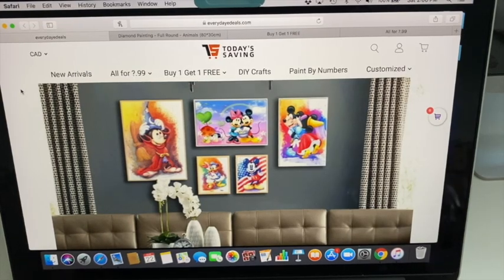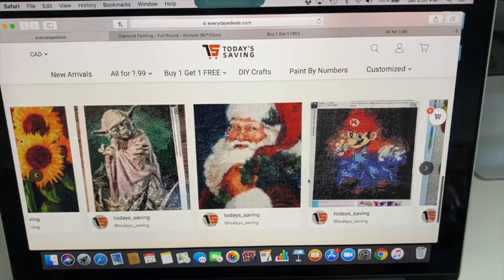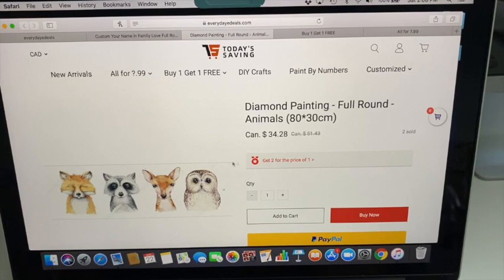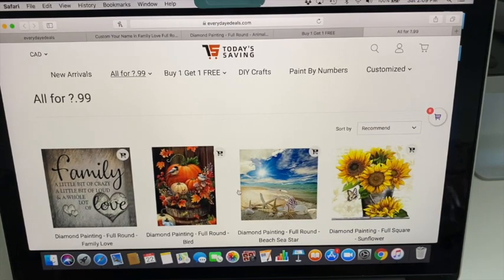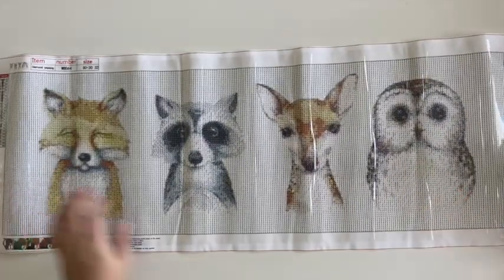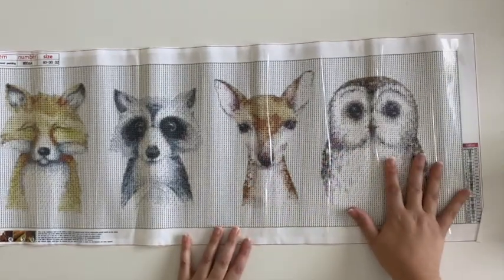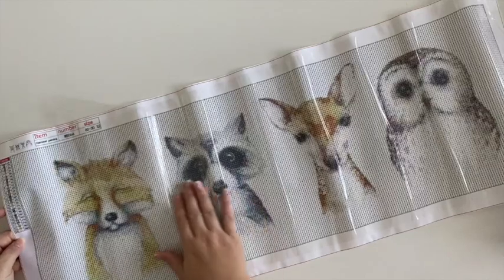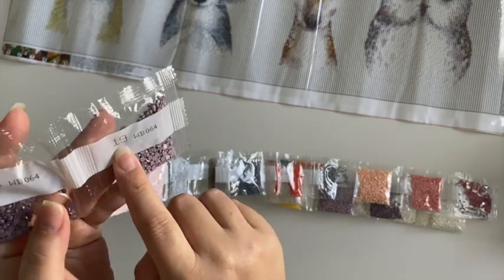Everydayedeals Diamond Painting Review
Everydayedeals.com contacted me to see if I would review their products.  I picked three items which were sent to me in 10 days.  Everything was packaged good and showed up in good condition. I will be sharing the completed projects when they are done.